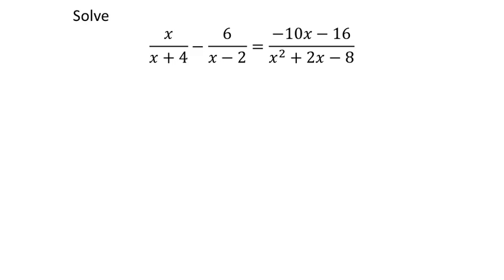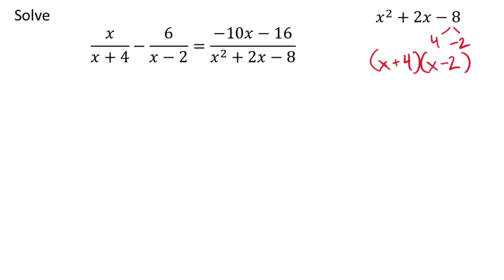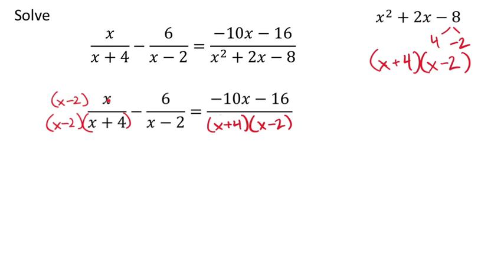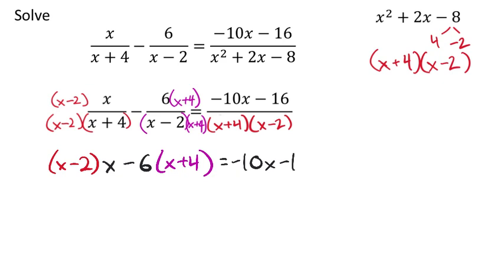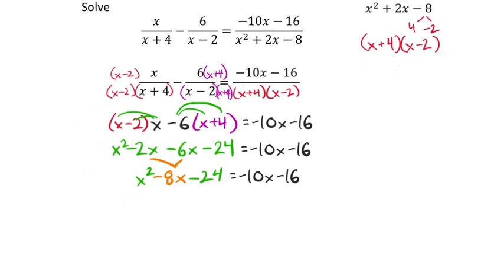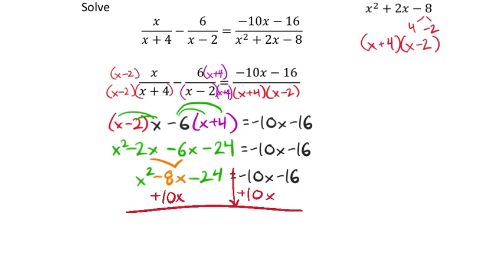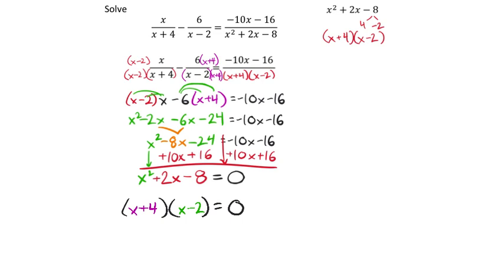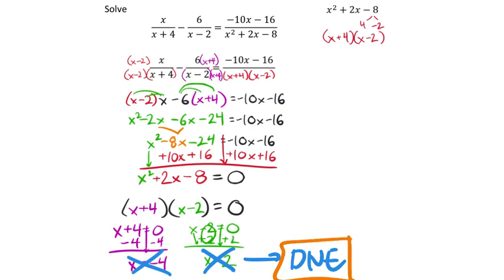Solving a Rational Expression with Factoring and Common Denominators: an Example